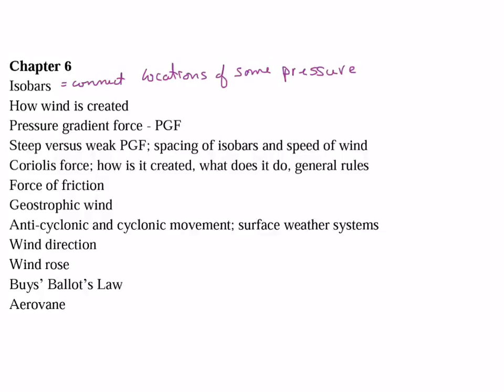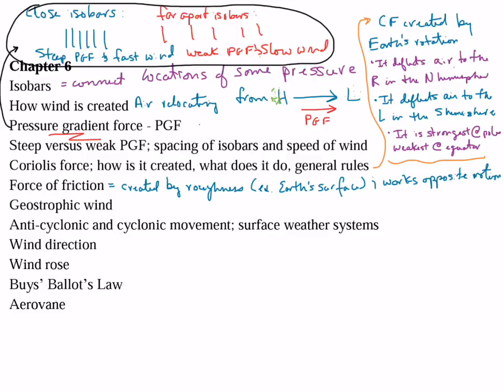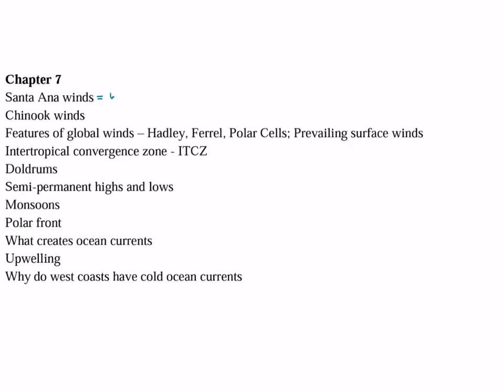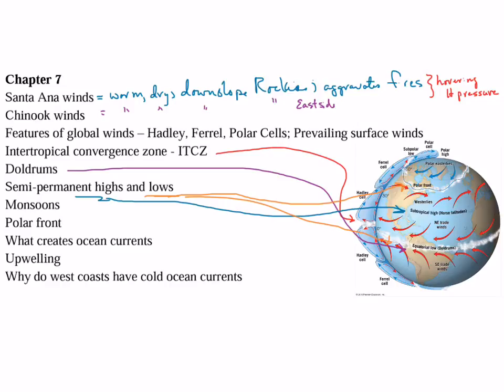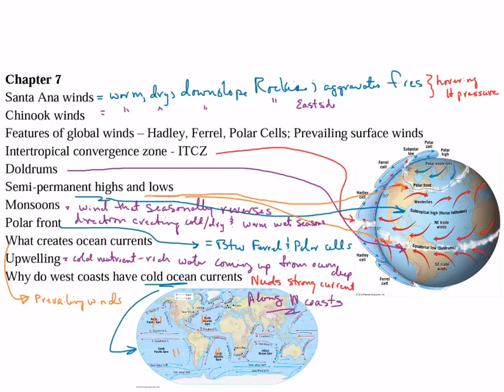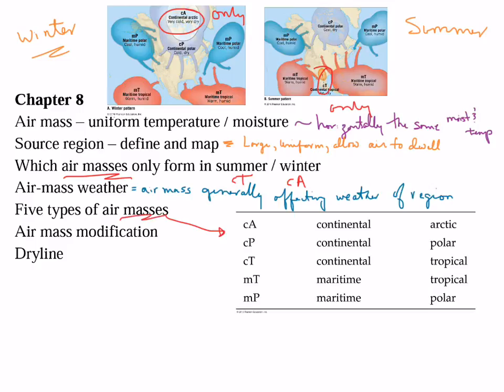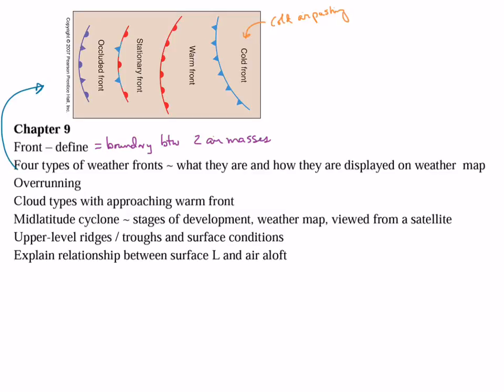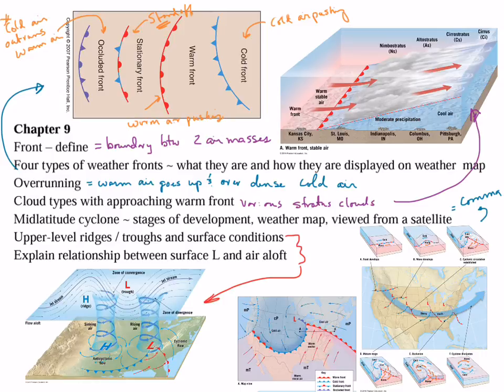PHS165 e Unit three review video